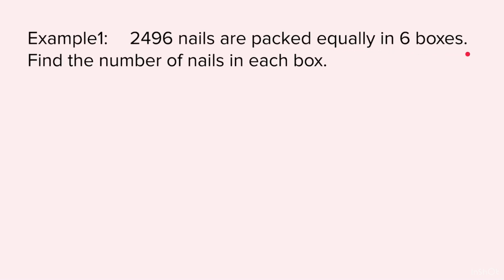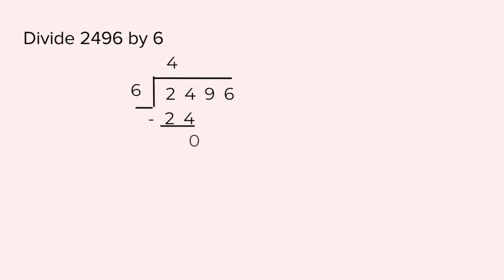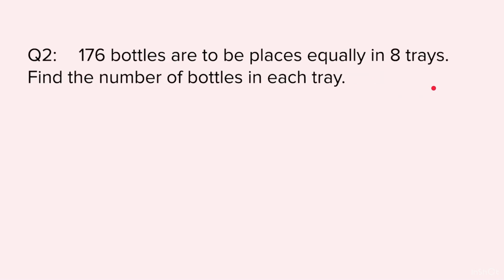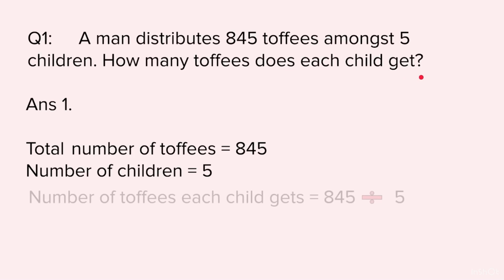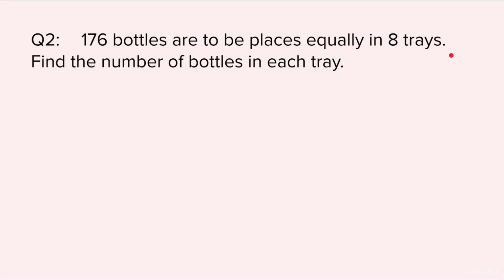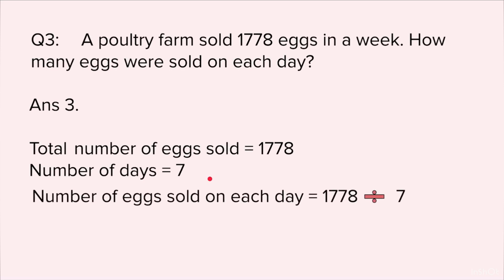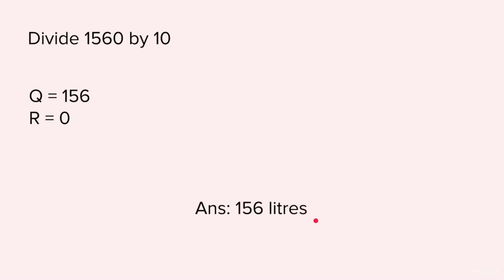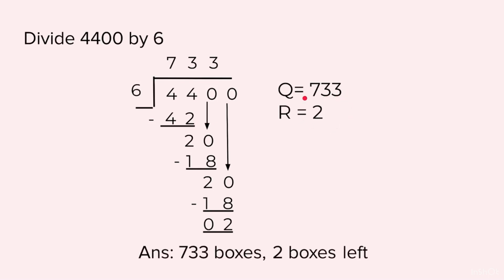Class 3 Maths CBSE | Division Word Problems | Ch 5 Division, Session 5.7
If you want to practice more questions on mathematics, you may find your book